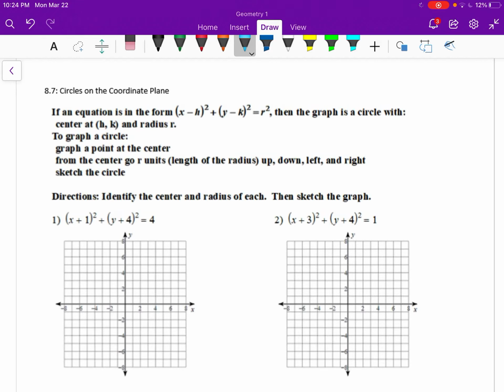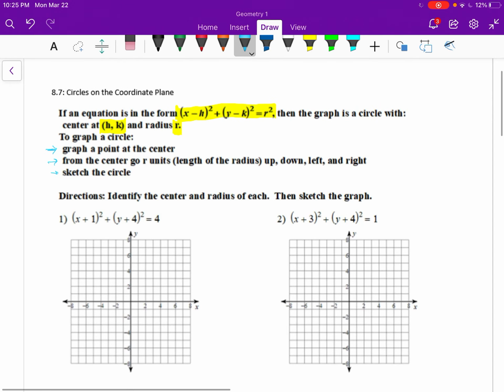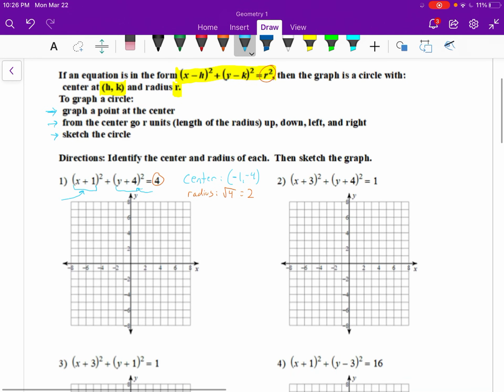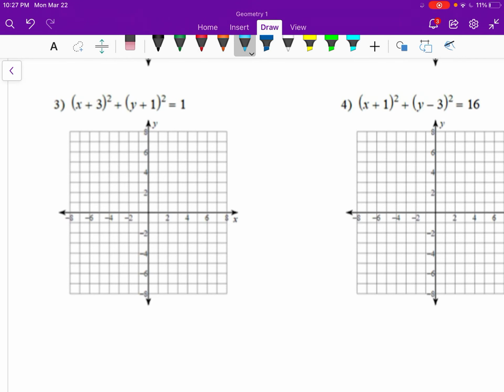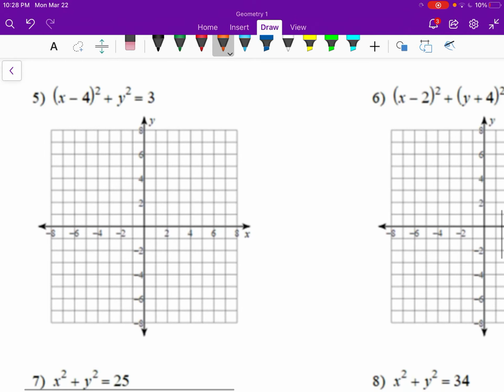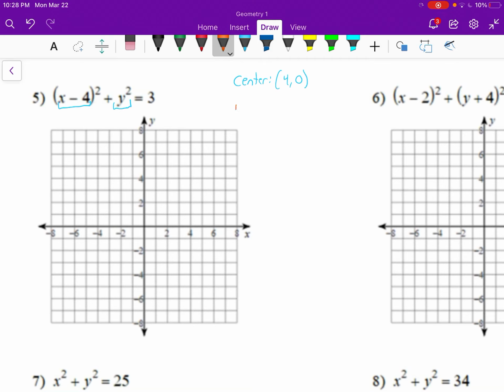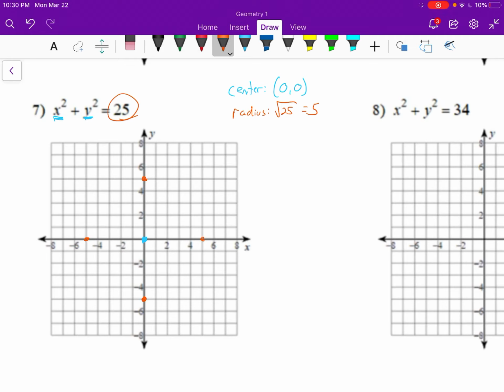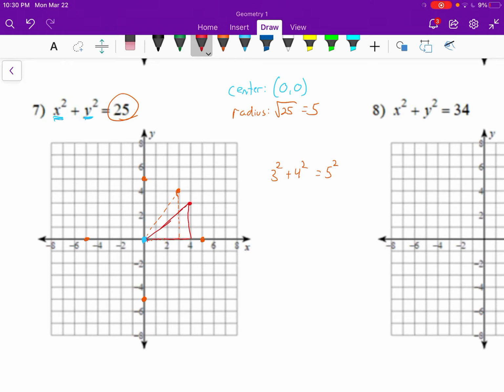Geometry Lesson 8.7 - Circles on the Coordinate Plane